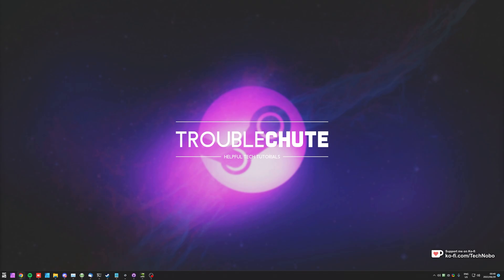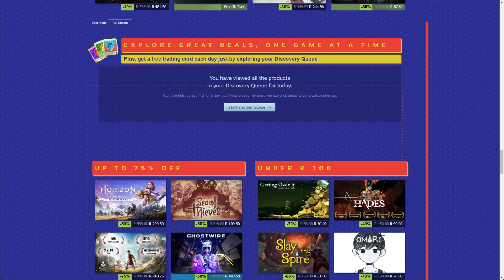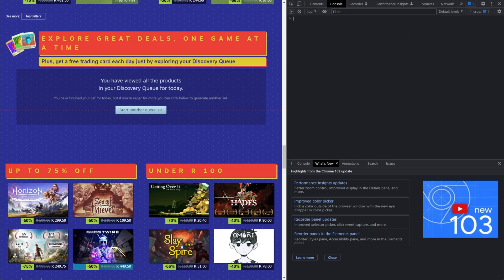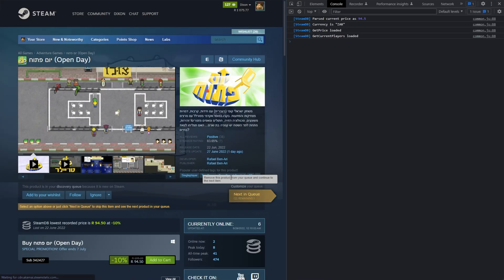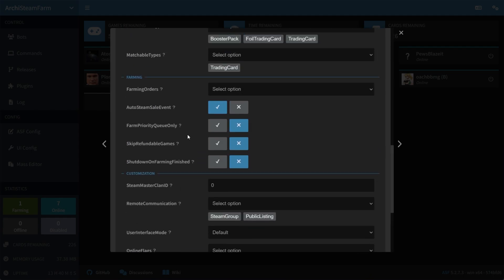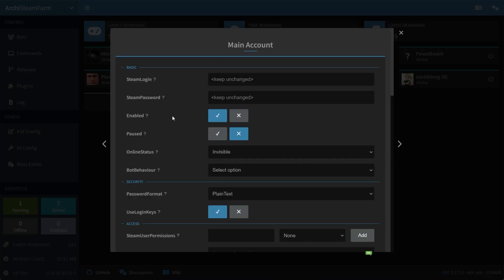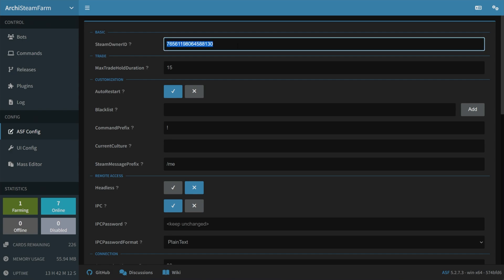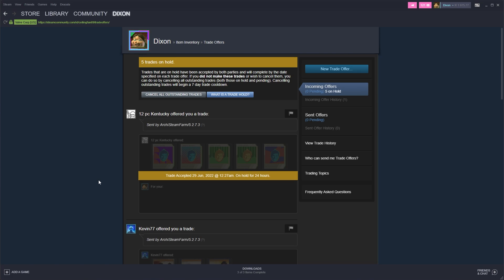Automatic: Steam Discovery Queue | Cards, XP, Badges! | Steam Sale Guide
Want to finish the Steam Discovery Queue every day for free Steam trading cards and in turn badges, XP and levels? Well, this video shows you how to automate that to farm free XP with minimal levels. Want to trade them to earn some extra cash? Well, you can do that too!

Timestamps:
0:00 - Explanation
0:30 - What is the Steam Discovery Queue?
0:53 - Manual method
1:20 - Automatically complete Steam Discovery Queue
2:35 - Auto-complete Discovery Queue on MANY accounts (ASF)
3:03 - ASF - Enable Auto-Queue Discovery
4:11 - ASF - Send all cards to main account